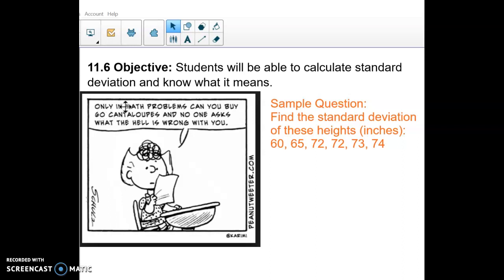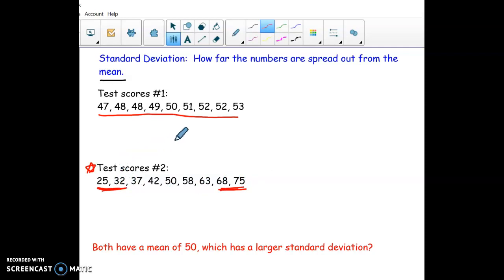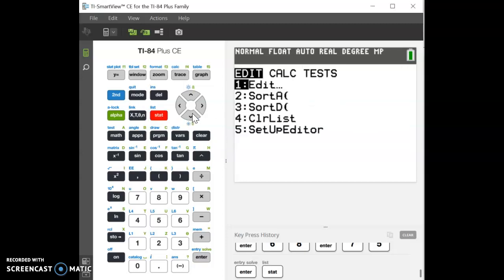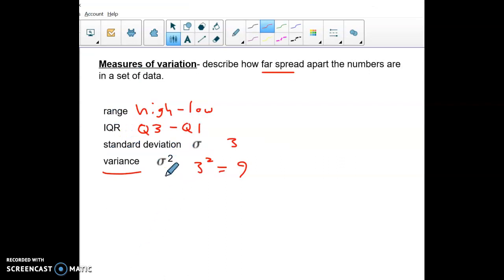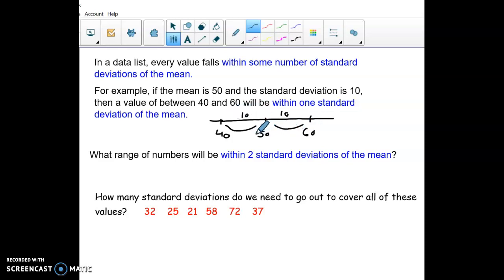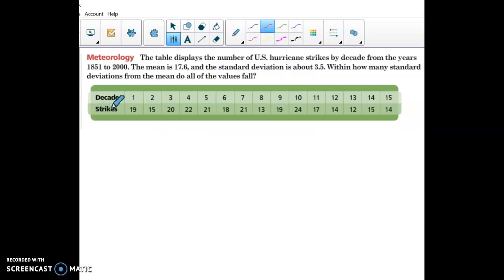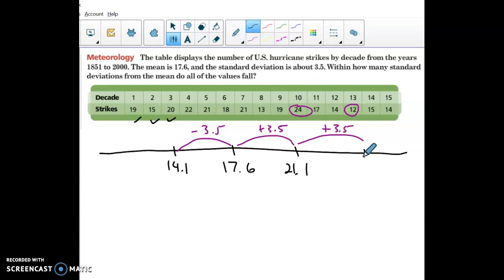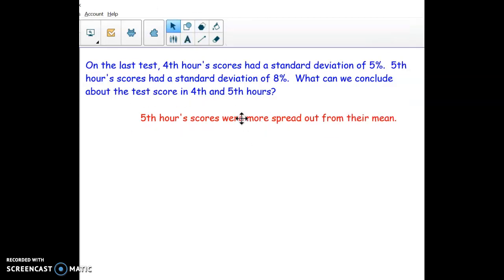Lesson 11.6 Standard Deviation